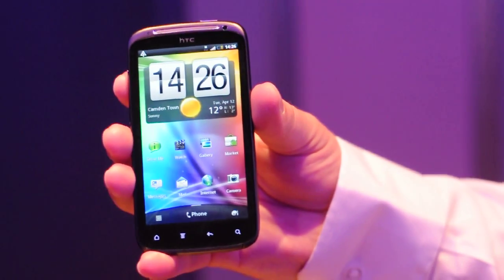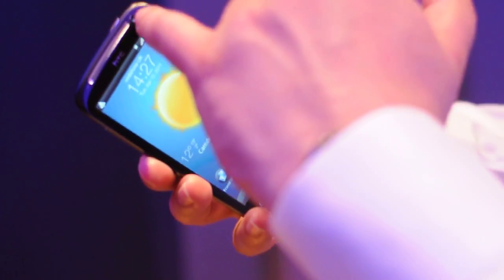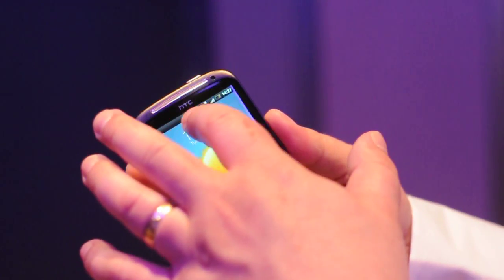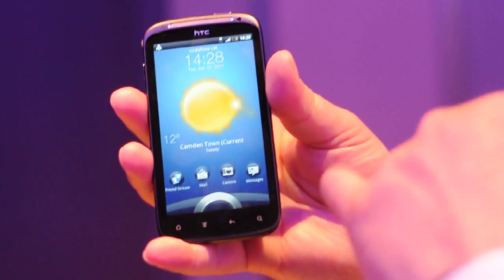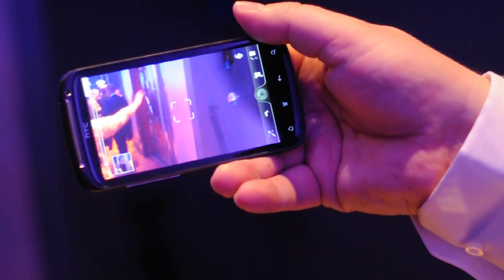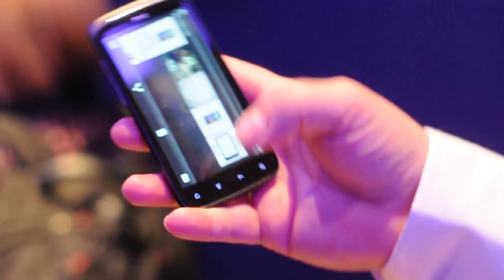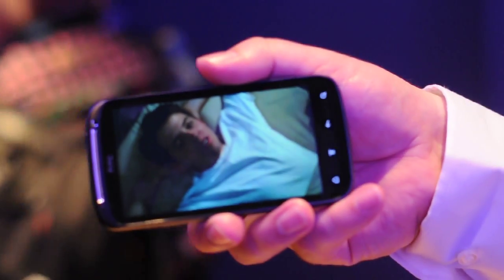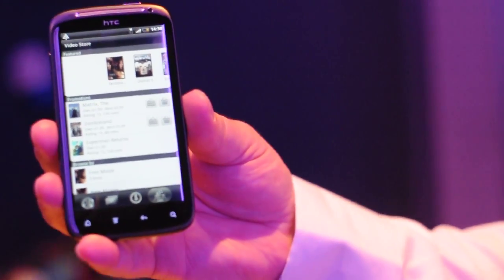HTC Sensation hands-on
HTC demonstrates their new Android flagship: the HTC Sensation